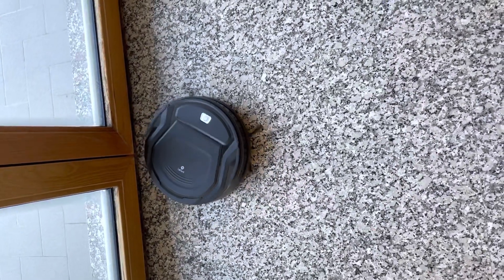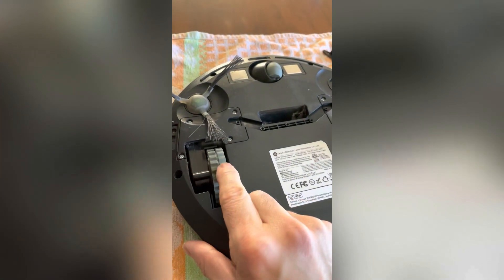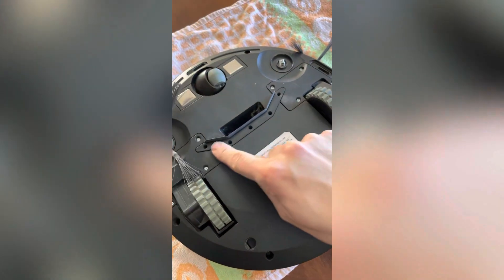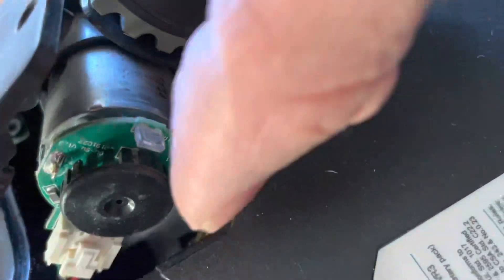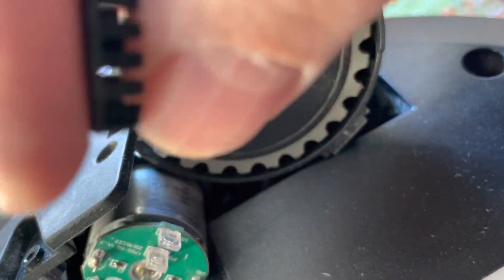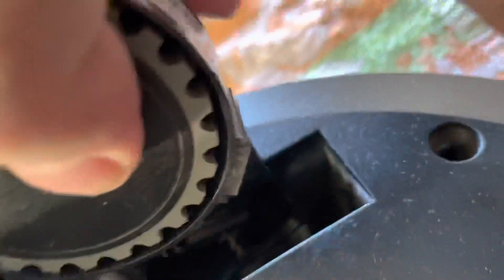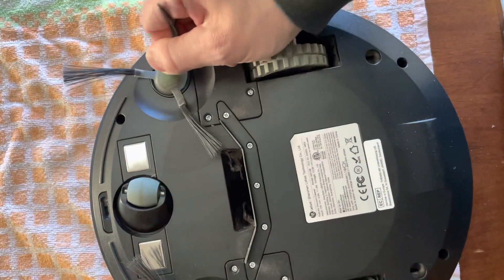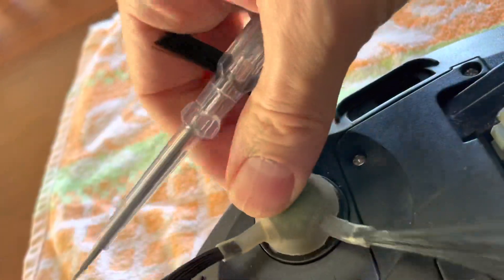How to fix a Lefant vacuum robot cleaner that goes in circles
My little robo cleaner started running in circles and initially I thought one of the wheels was stuck. In reality, the wheels were fine but the controller was not detecting their velocity correctly due to dust stuck in one of the sensors. In this video I show how I took the robot apart and how I cleaned the wheel sensors.

Robot M210B